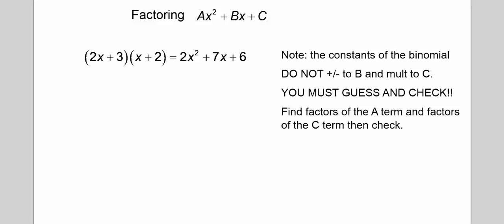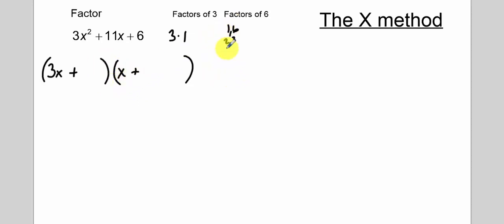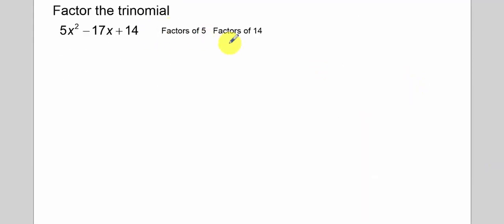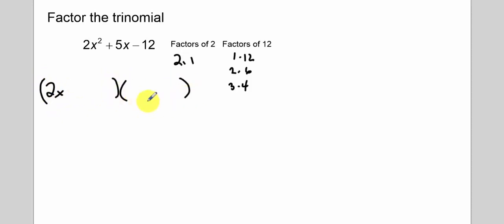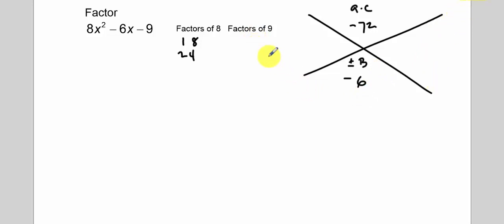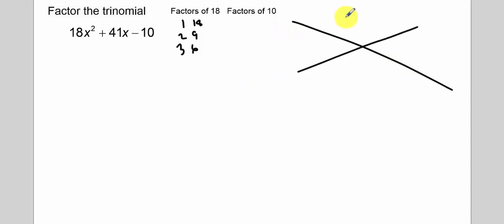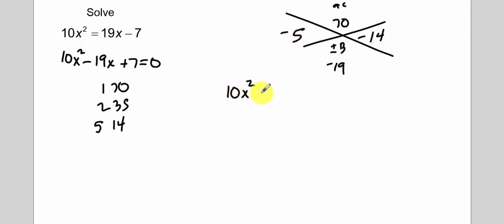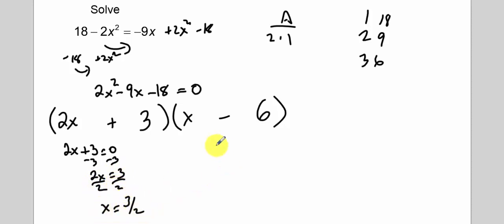Lesson 50 ax2 bx c factoring 2021